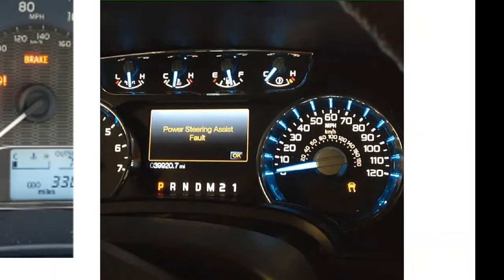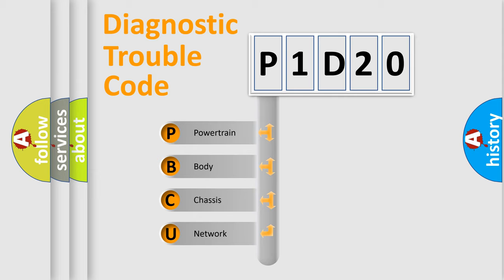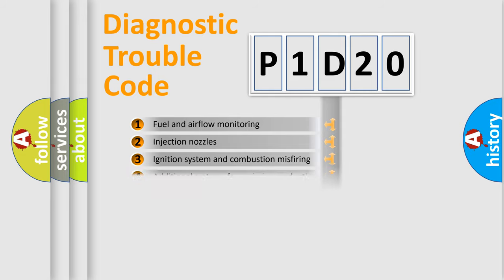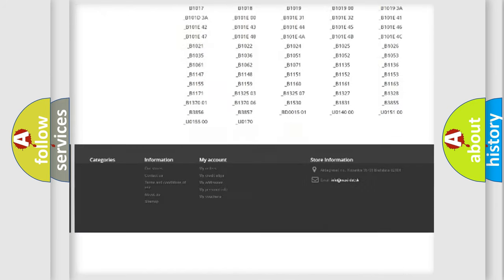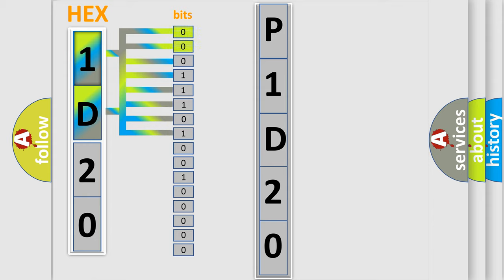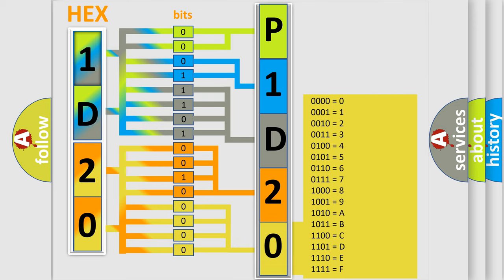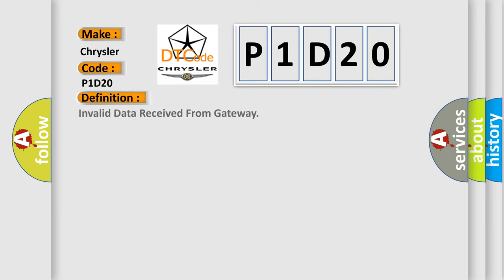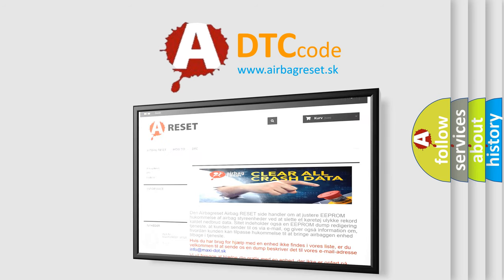DTC Chrysler P1D20 Short Explanation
Contents:
0:21 Basic DTC analysis according to OBD2 protocol standard.
1:48 Insight into programming
2:58 A diagnostically understandable description of the Diagnostic Trouble Code
3:05 Basic error definition

Make
Chrysler
Code
P1D20
Definition
Invalid Data Received From Gateway
Description